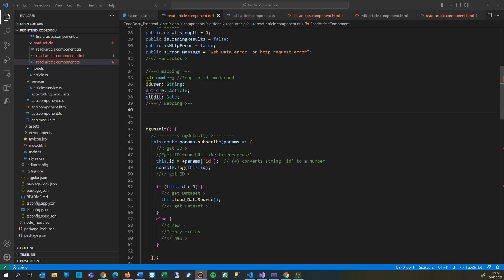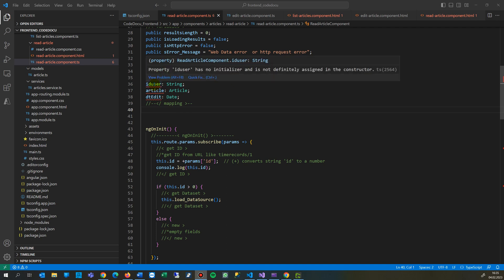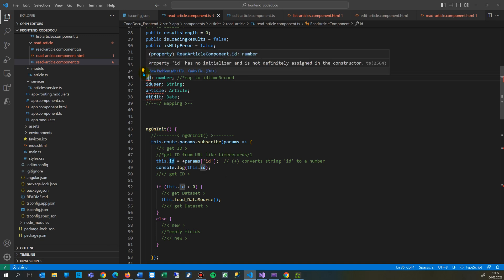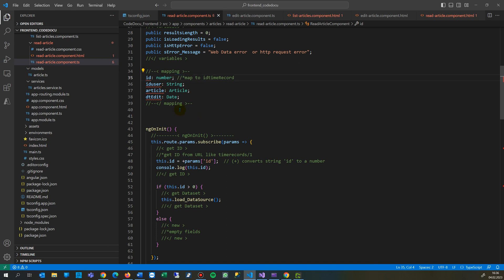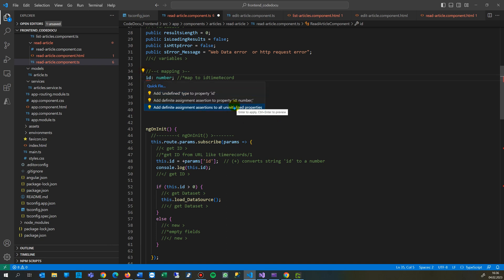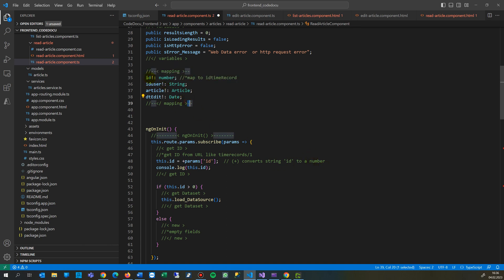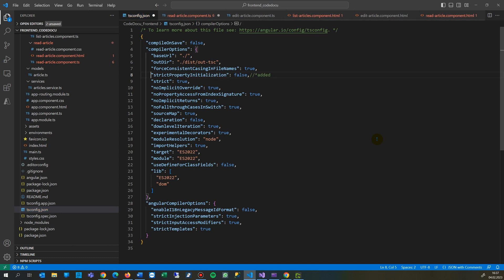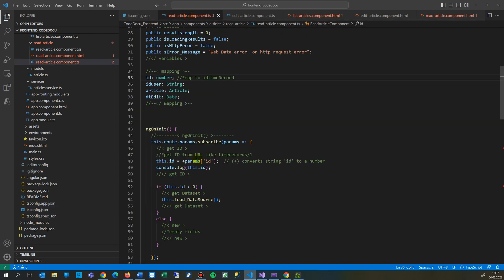Property 'id' has no initializer and is not definitely assigned in the constructor.ts(2564)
Solutions : add !  or undefined or in tsconfig.json: "strictPropertyInitialization": false